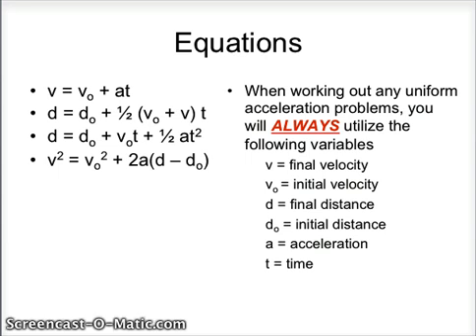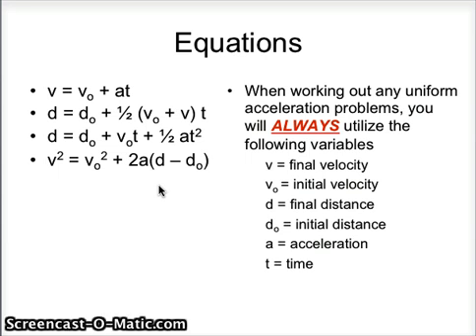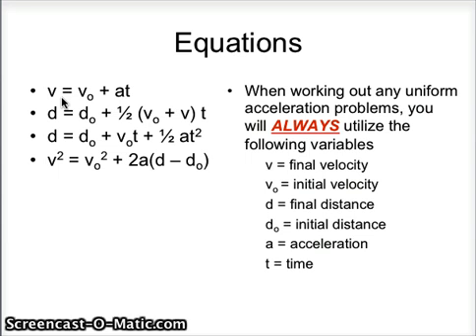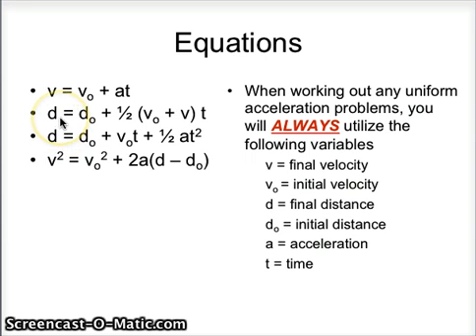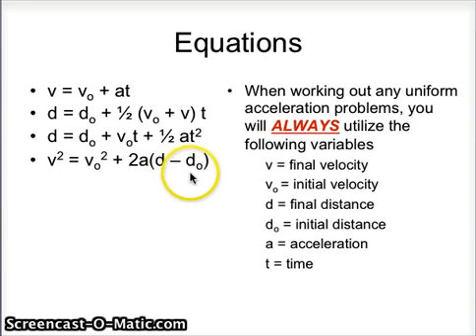Free Fall Part 2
The second part of the epic free fall lecture which somehow got uploaded first